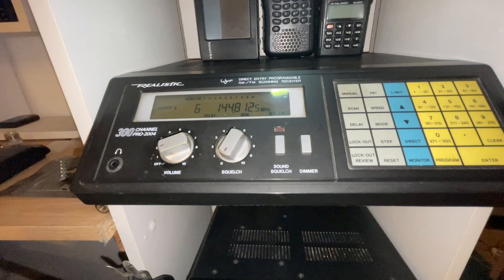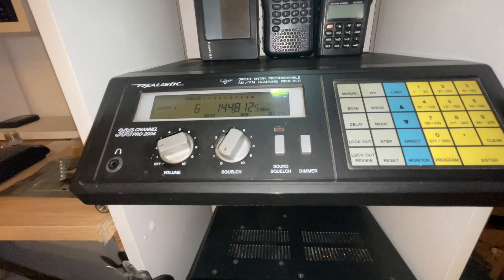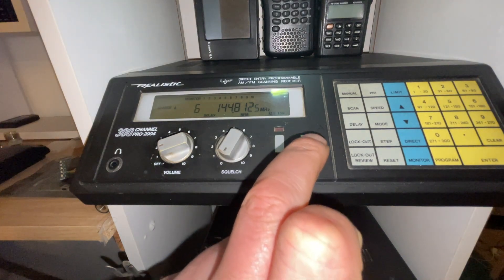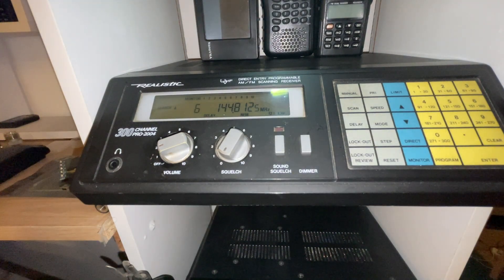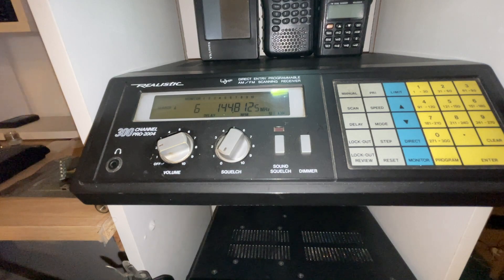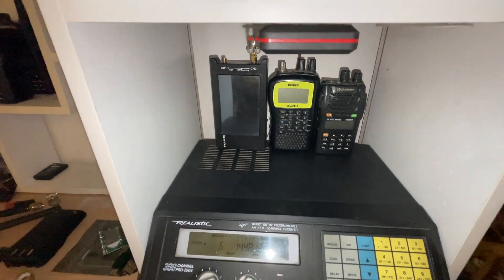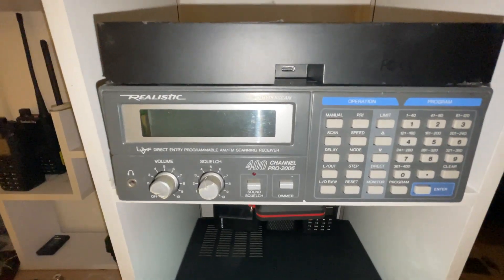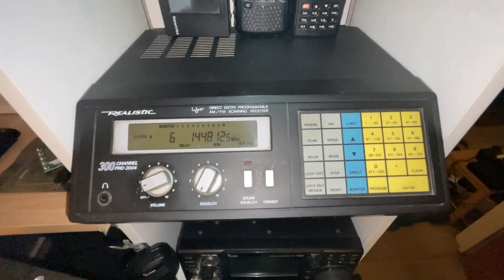A legendary scanner!